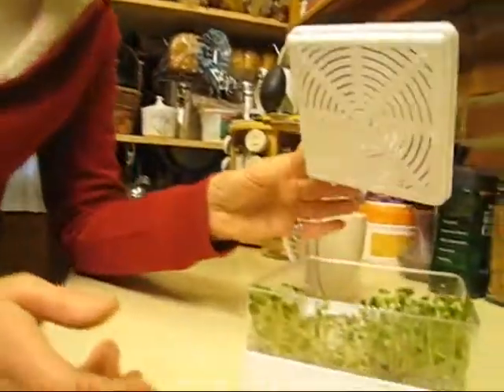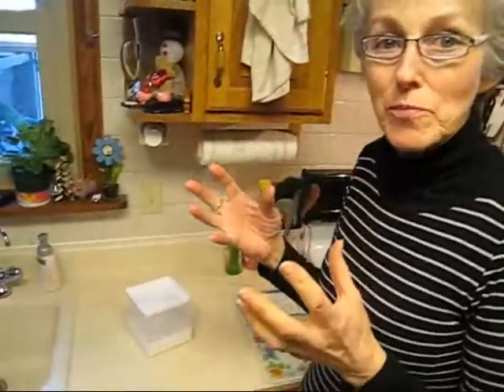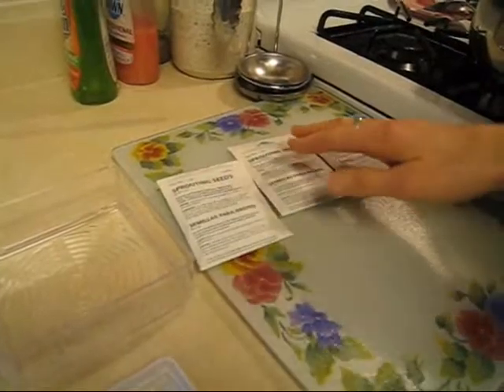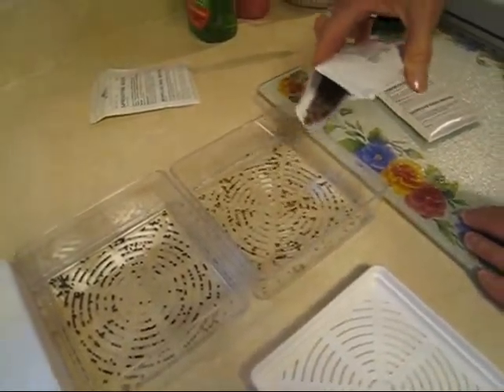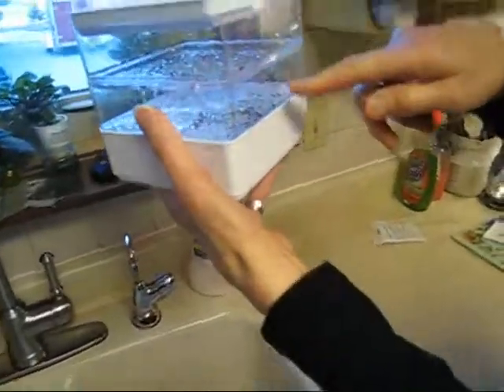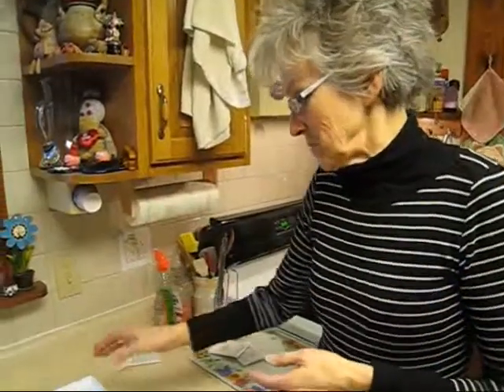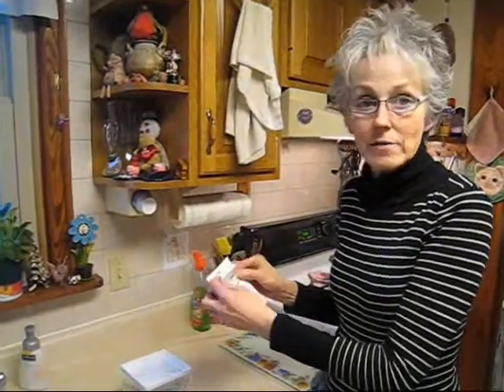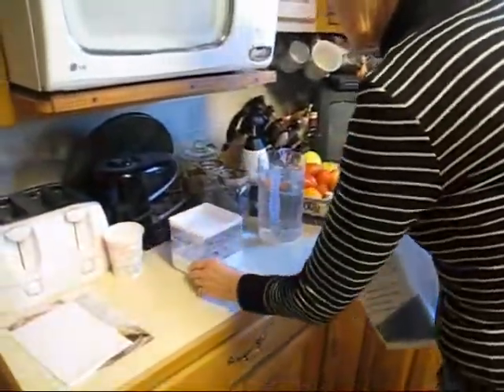Sandwich Garden - WisconsinGarden net Video Blog 82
Want to grow a sandwich garden?  Actually I'm talking about growing sprouts!  Delicious, healthy, and quick growing sprouts not only for your sandwich, but salads, soups, and snacks.  Here's a great little kit for under $10 currently available at Home Depot that creates a great year round activity for your entire family to grow, watch, and eat.